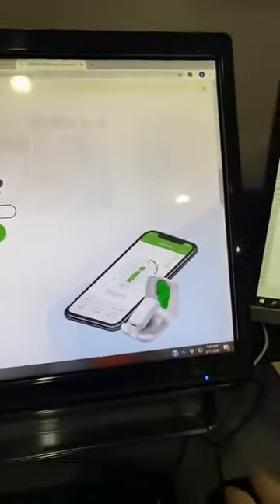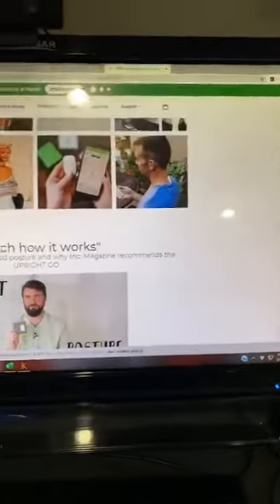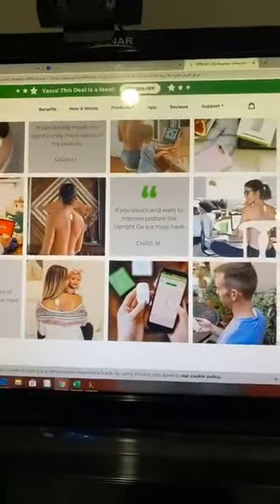Chiropractor takes on the Posture Corrector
Are posture correction braces and queing devices worth the money? Do they live up to the hype?